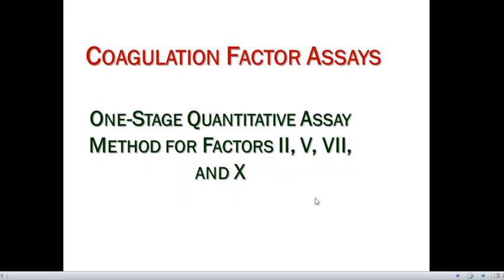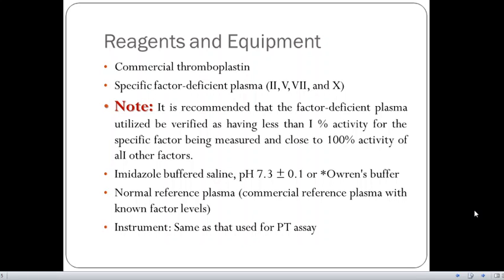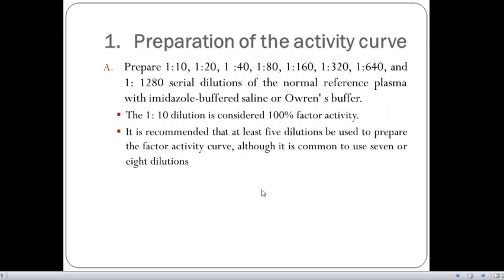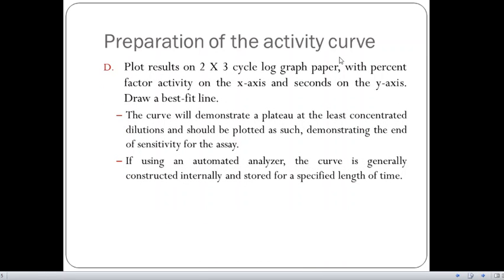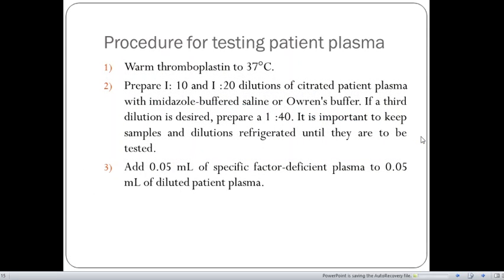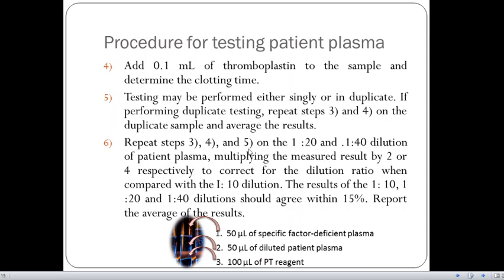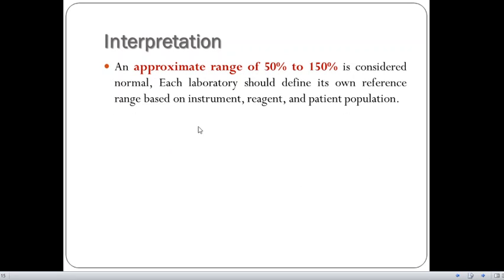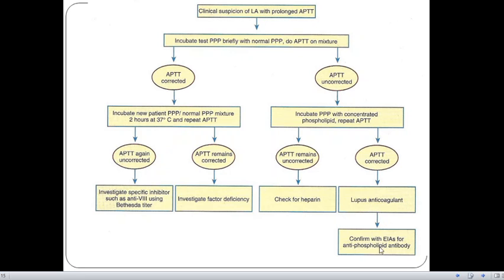coagulation factor assay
COAGULATION FACTOR ASSAYS- Lipoksenla